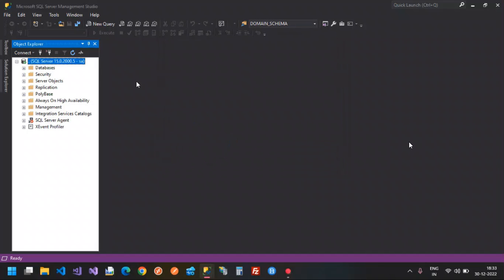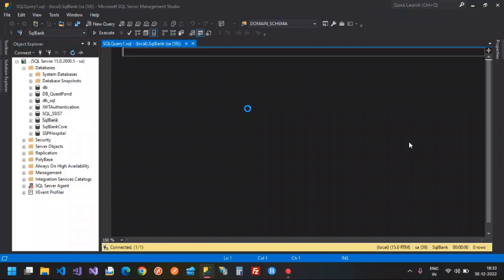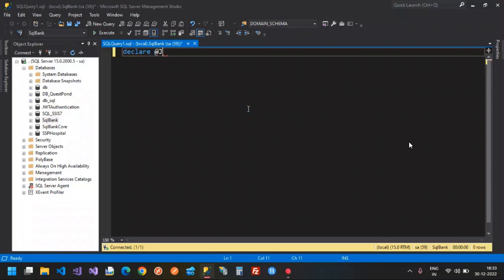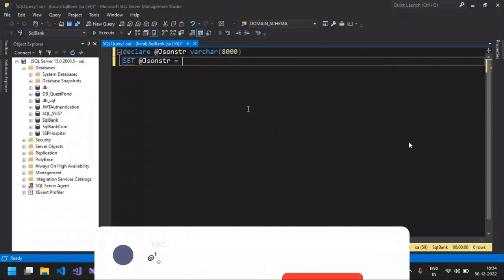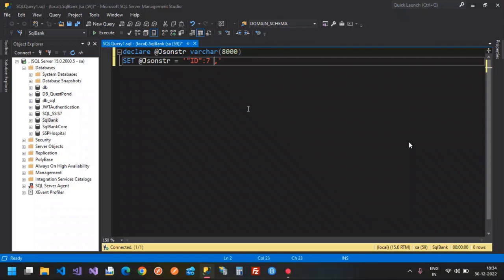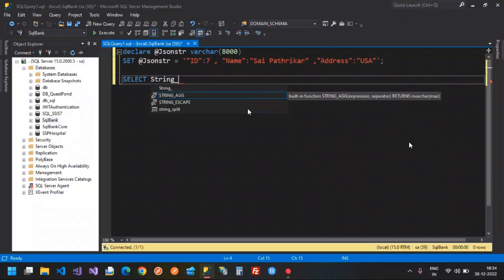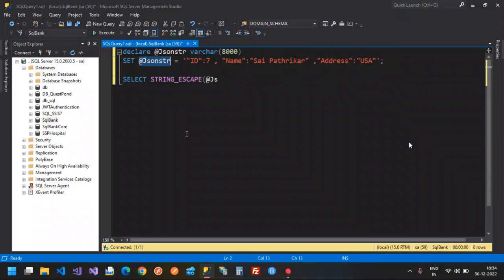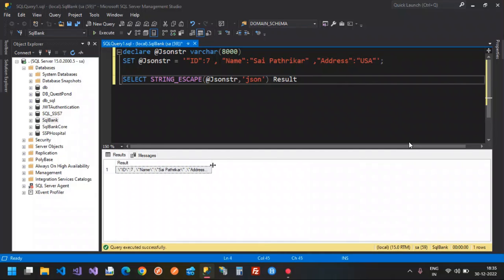SQL Server String Escape Function | Step-by-Step Tutorial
Learn how to handle and escape special characters in SQL Server strings using built-in functions and T-SQL techniques. This tutorial is beginner-friendly and includes practical examples.

This tutorial explains how to escape special characters in SQL Server strings to prevent errors and injection issues. Includes examples using REPLACE, QUOTENAME, and dynamic SQL.